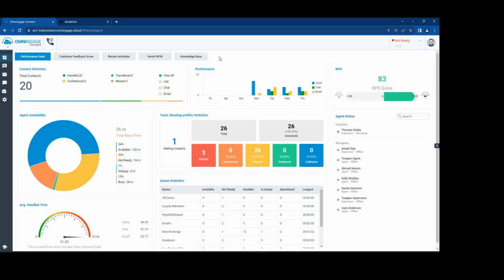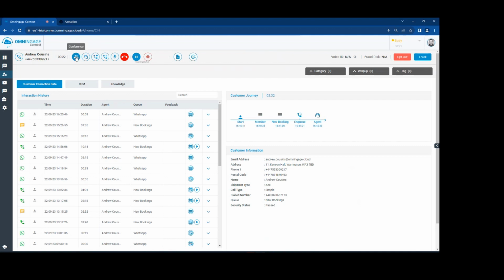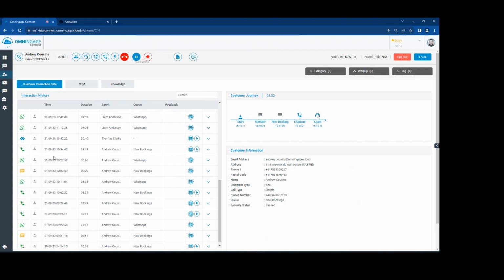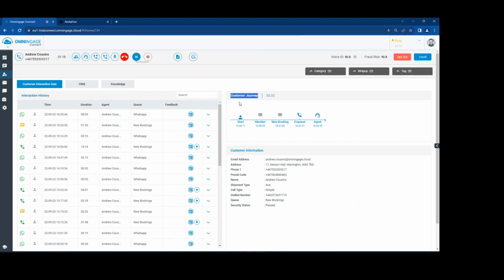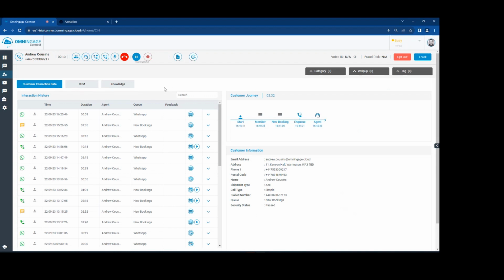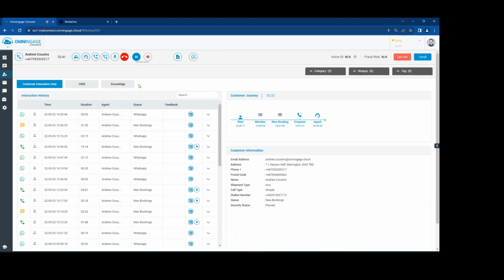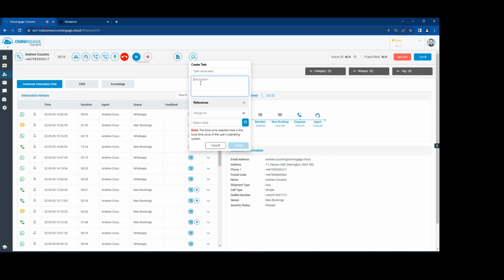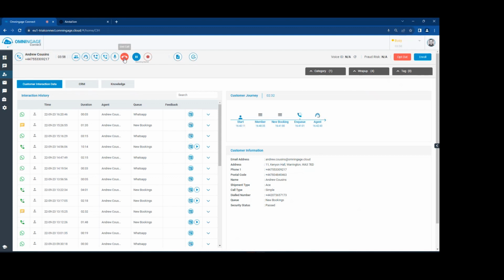Omningage Agent Desktop Call Handling Demo Oct 23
Omningage's Agent Desktop transforms call handling with its intuitive interface and advanced features. Agents can efficiently manage and respond to customer calls, ensuring high-quality communication.

It offers various tools for call routing, categorization, and customer data access, enhancing personalized interactions. The system simplifies the process of handling calls, providing agents with a unified interface to manage interactions effectively.

This comprehensive solution optimizes call handling, benefiting customer service operations with its user-friendly interface and diverse functionalities.